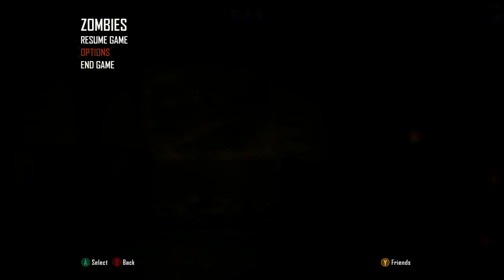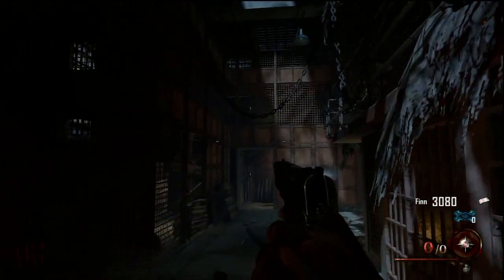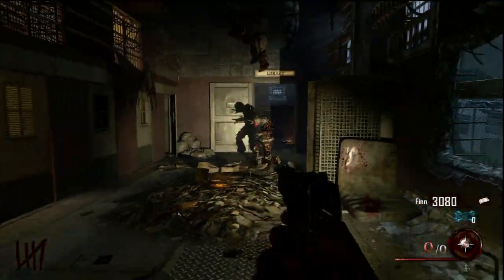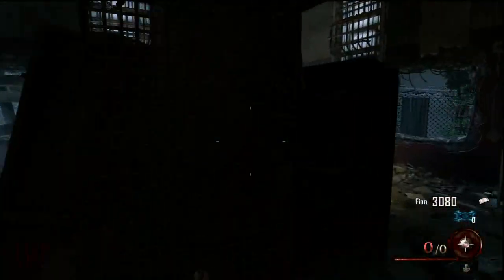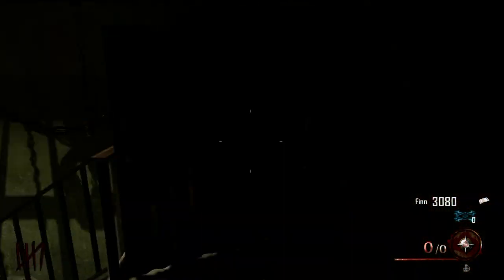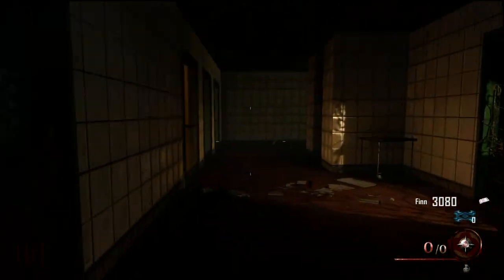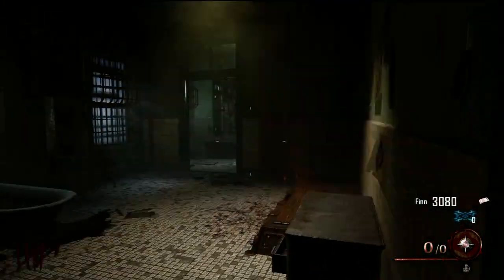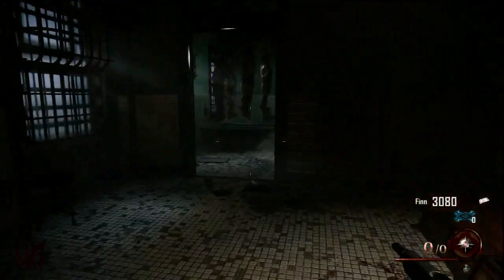Mob of the Dead - Song Easter Egg Tutorial (Black Ops 2)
This is a tutorial for the song pieces Easter Egg on the new Zombies map "Mob of the Dead" from the new Black Ops 2 DLC: "Uprising".